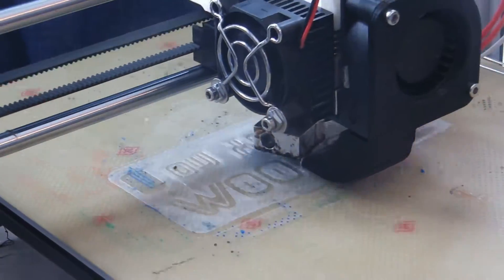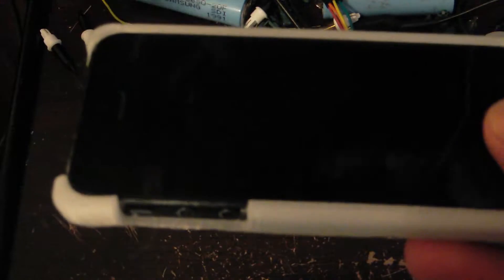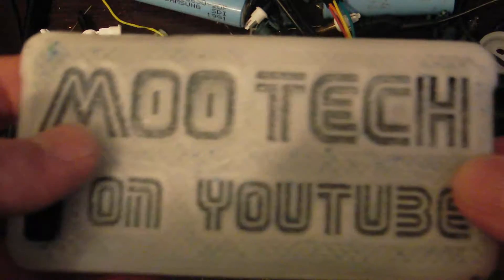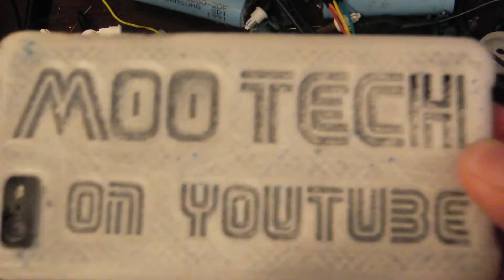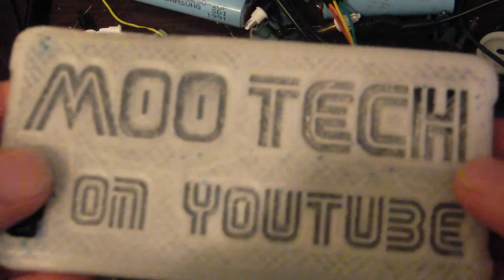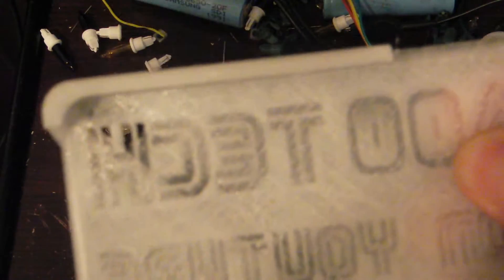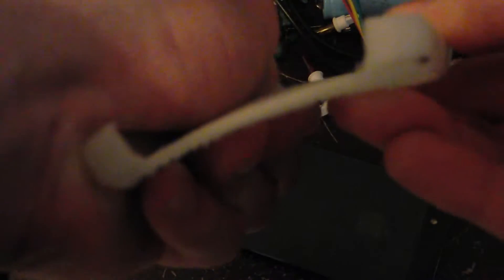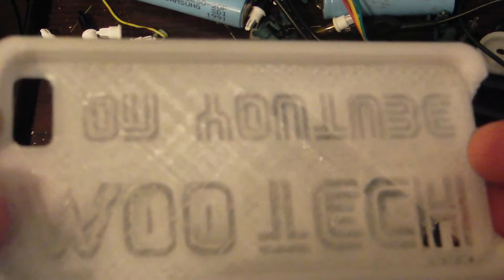3D printed nylon phone case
Today I will be showing off my 3D printed nylon phone case and talking a bit about the design and my plans for selling similar cases on eBay. Hope you enjoy!